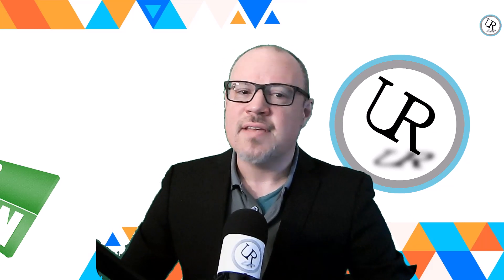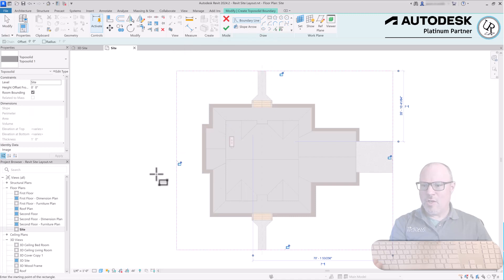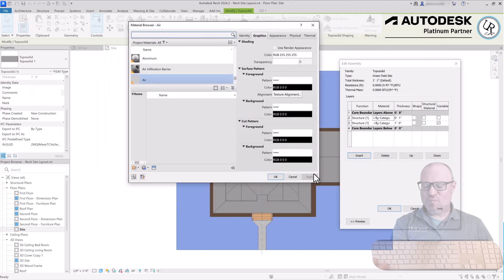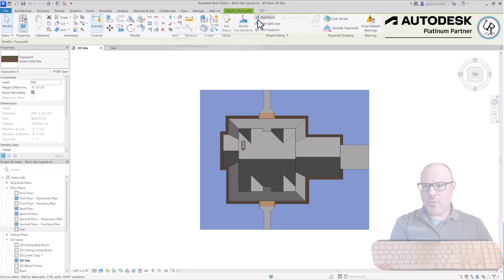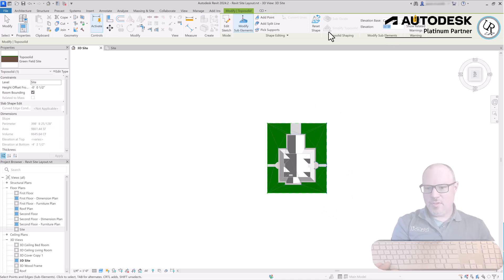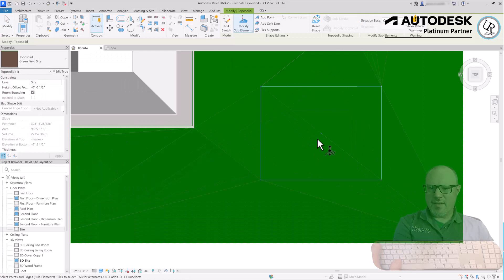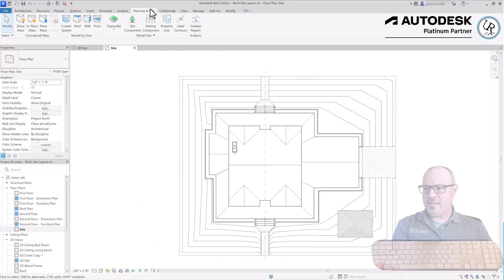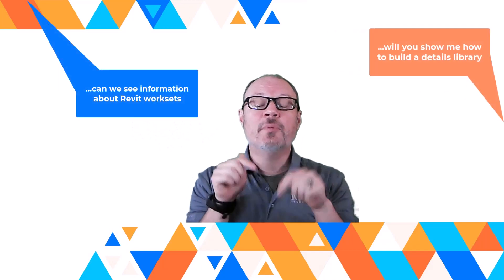Revit Site Modeling Tutorial: Creating Sloped Topography with Toposolid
Unlock the power of Revit's site design tools! In this comprehensive tutorial, Jay (URevit Guy) walks you through the process of creating a site layout with dynamic elevations using the powerful Toposolid feature in Autodesk Revit.

Learn how to transform a flat site into a realistic, graded landscape complete with slopes, mounds, walkways, and accurate contour lines. This tutorial (Difficulty: 3/5) is perfect for intermediate Revit users looking to enhance their site modeling skills.

In this video, you will learn:
• Creating a basic Toposolid from a sketch.
• Editing Toposolid types and applying materials like grass and earth.
• Using "Modify Sub-Elements" to create custom slopes and graded regions.
• Adding split lines and points to control topography with precision.
• Modeling a raised mound or berm on your site.
• Adjusting and labeling contour lines for clear documentation.
• Creating and placing property lines in your site plan.